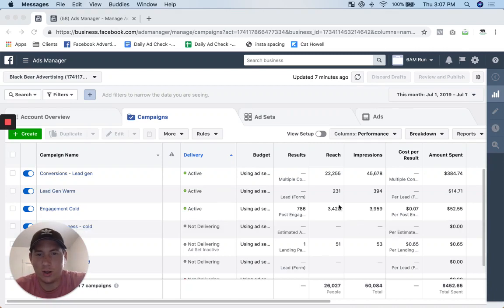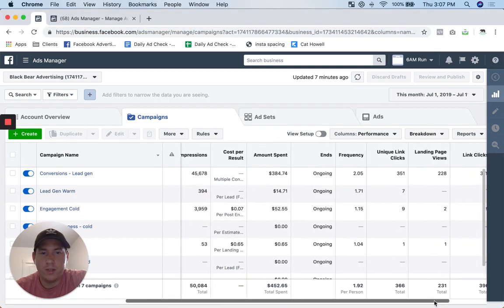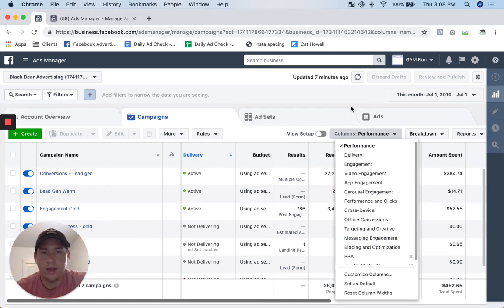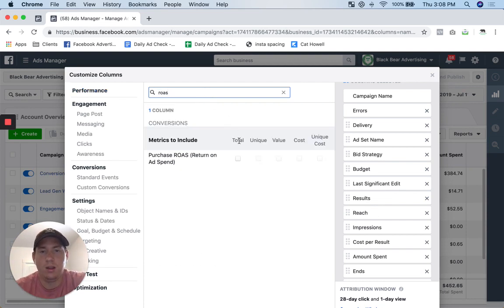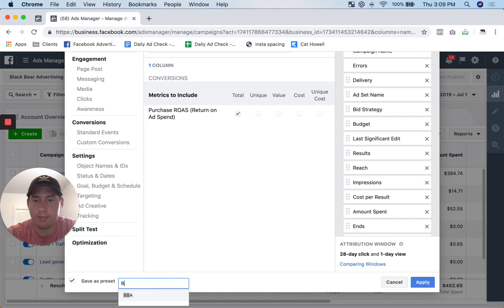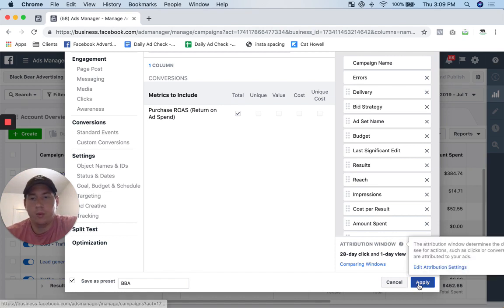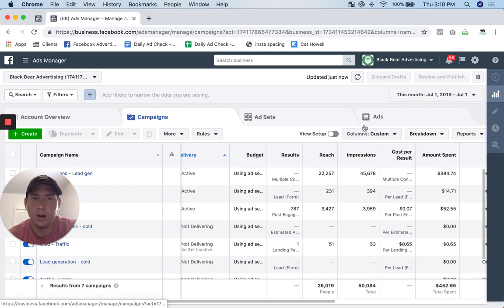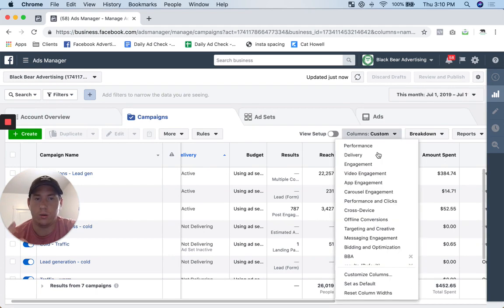How To Customize Columns In Facebook Ads Manager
Simple How To video on how to best customize the columns of your Key Performance Indicators in Facebook Ads Manager. This tip will help you be a lot more efficient as you check on you ad campaigns throughout the day.